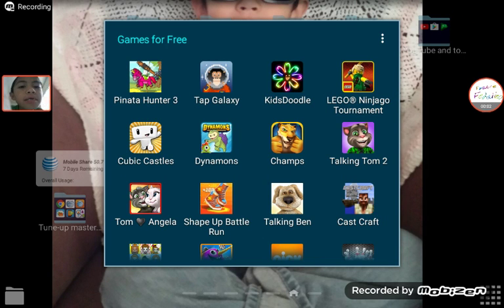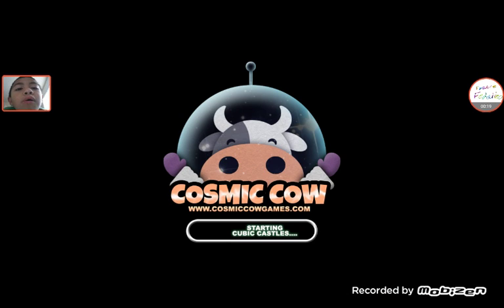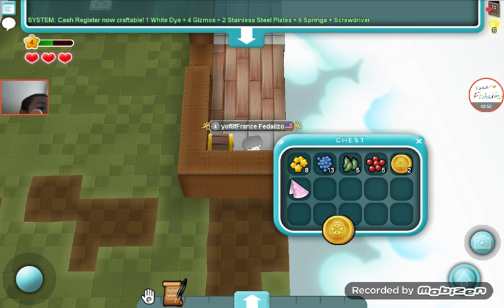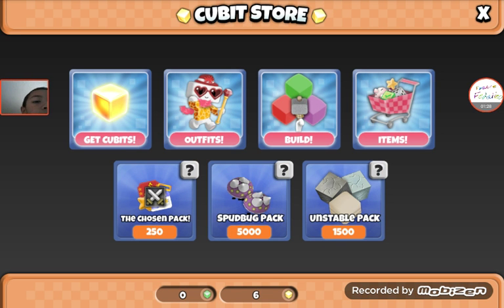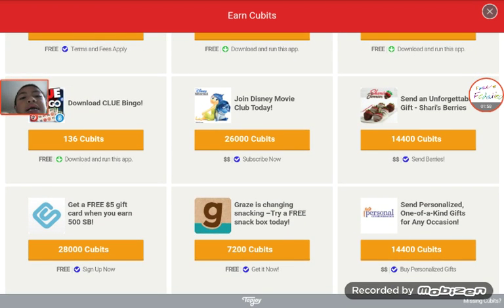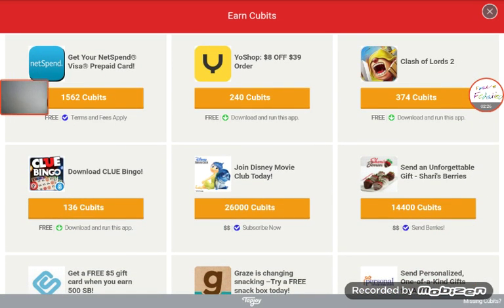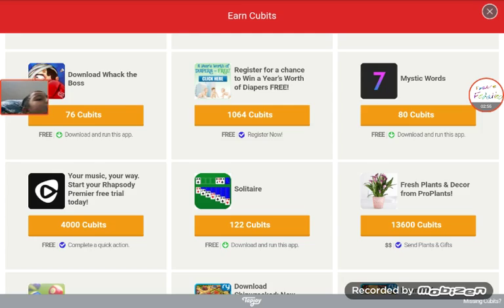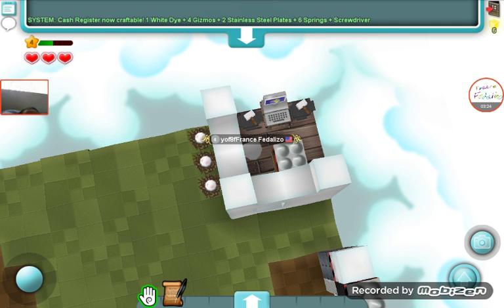How to get the yellow things on this game😀😮😆